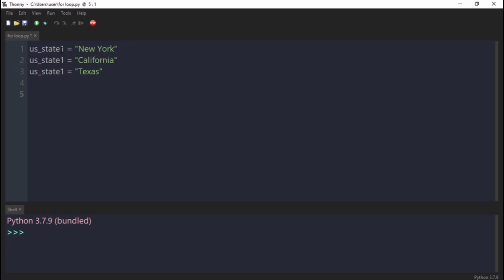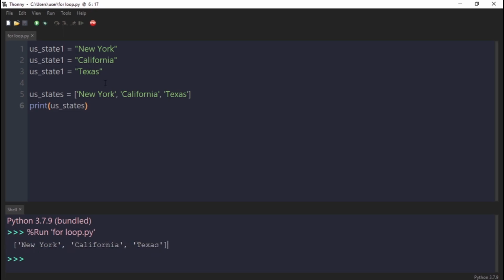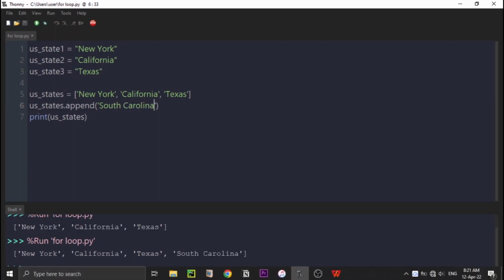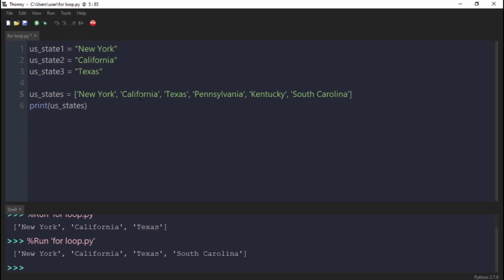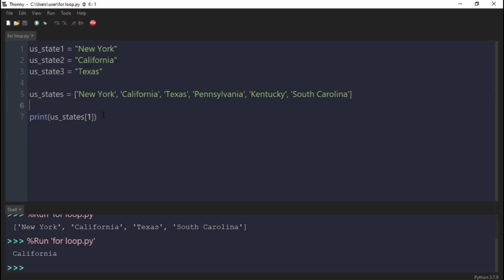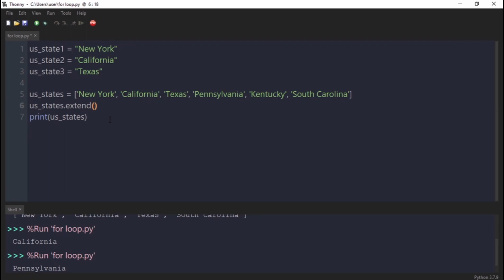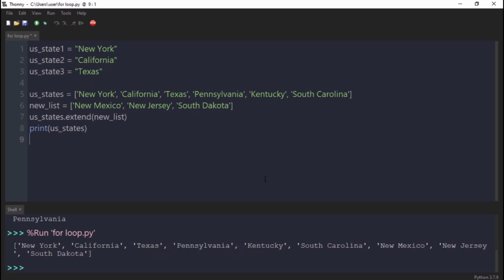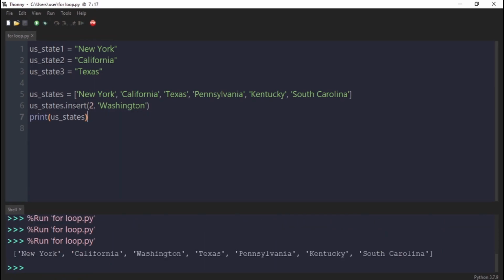Lists in Python - How to Use Lists (Python Tutorial)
This video Teaches you how Lists work in python and how to use to use lists in python programming. I've explained if fully in the this video. enjoy.

By the way let me know what you think about this video, and hit me up in the comments if the video helped you in someway.